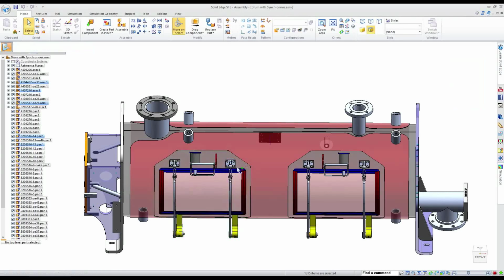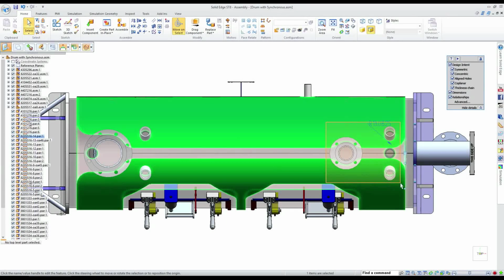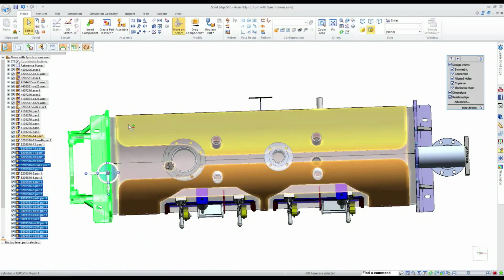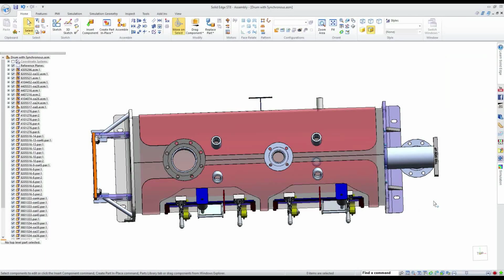Siemens PLM B&P Littleford moves from SolidWorks to Solid Edge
"The more I got to use Solid Edge, the more I felt like I don’t need to be worried about it slowing me down. I realized it was actually going to speed me up. So I’m not worried about losing my top-gun status as a SOLIDWORKS user because I feel like I’ll be right where I need to be with the new software.”
Scott Samborn
Senior Mechanical Design Engineer
B&P Littleford LLC